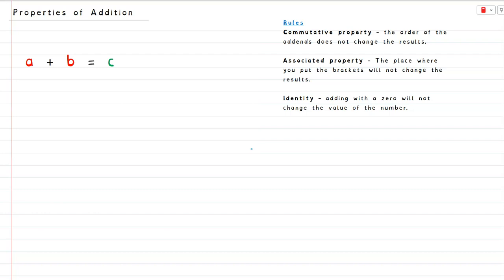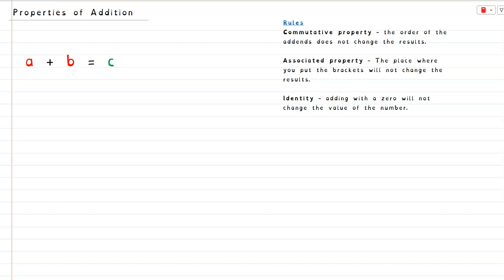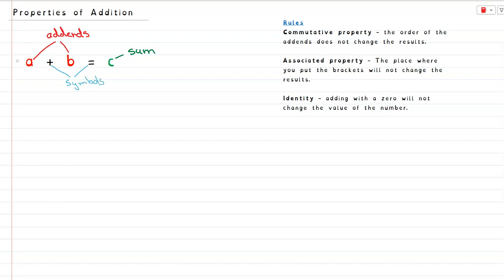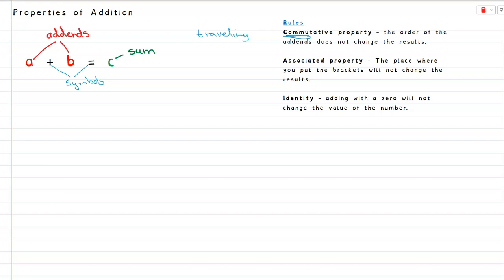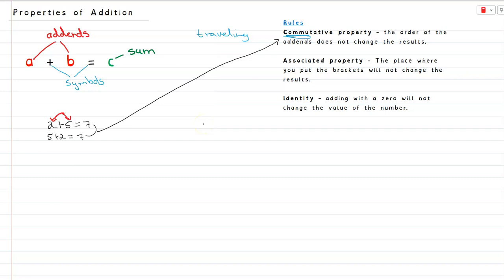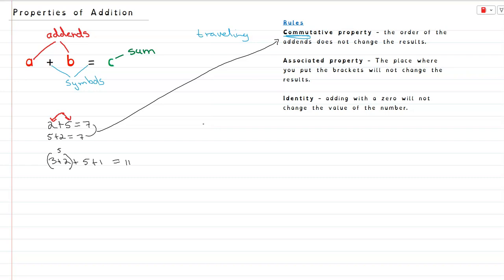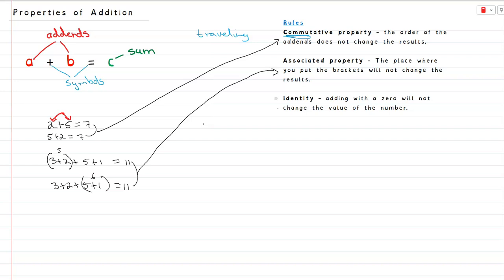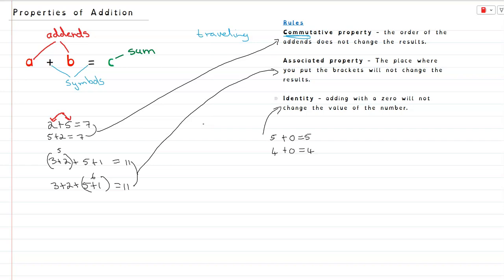Properties of Addition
Come with us as we learn the properties of Addends.